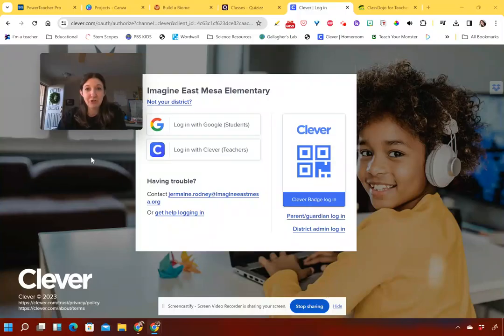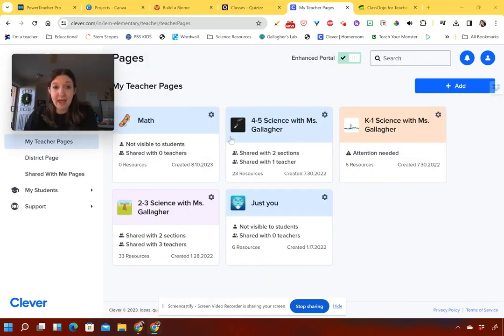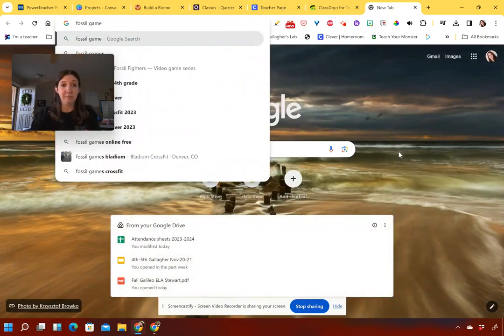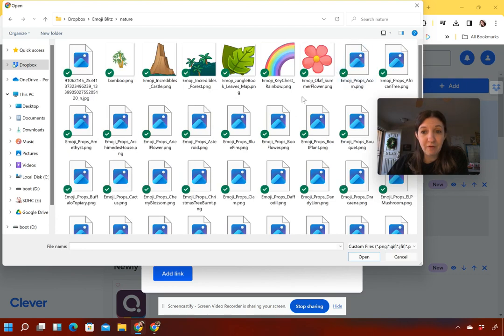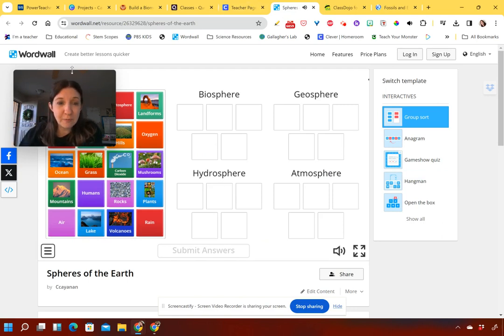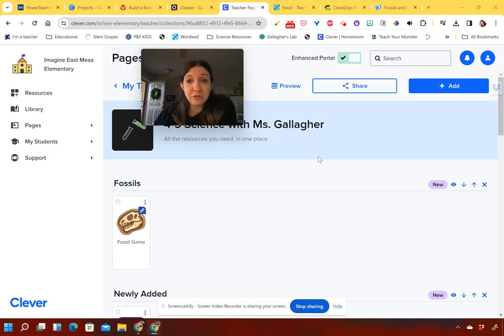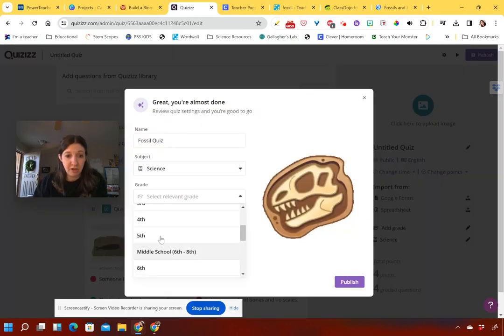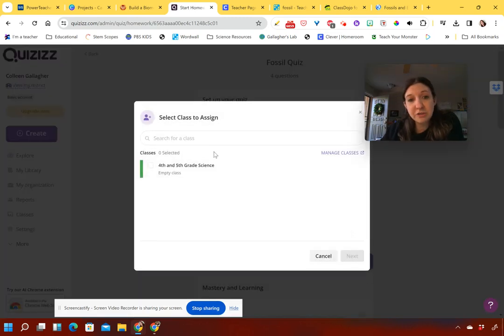Adding resources to Clever for students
For teachers- how to create a class, add categories, and add links to Clever. Also, how to make a quiz on Quizizz and share with students.